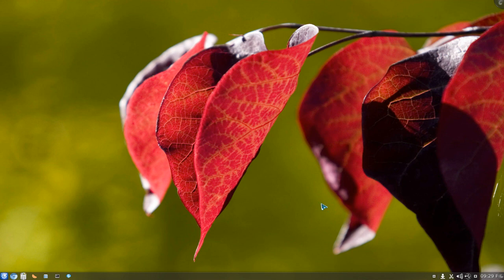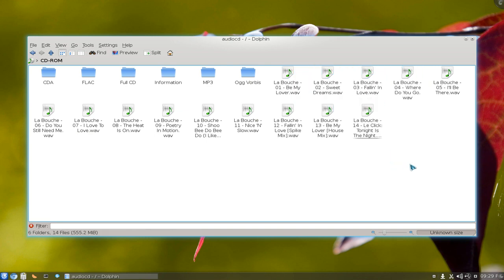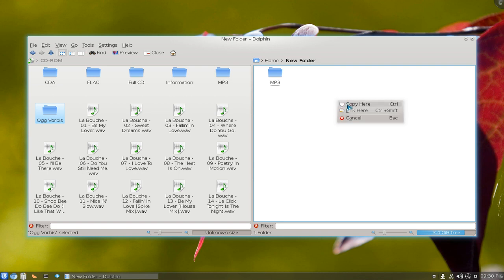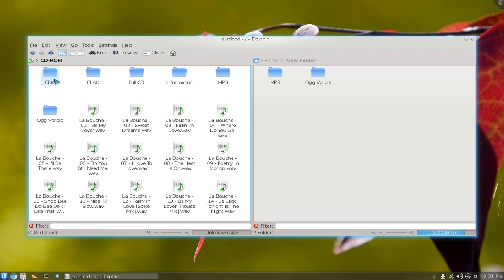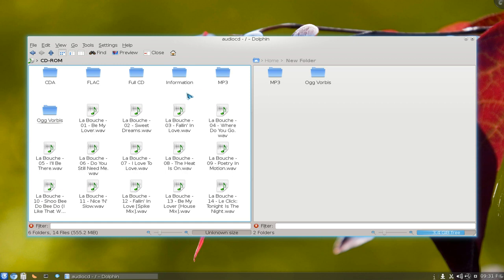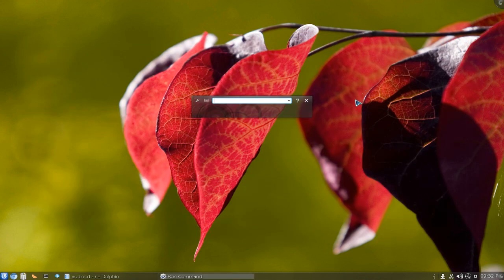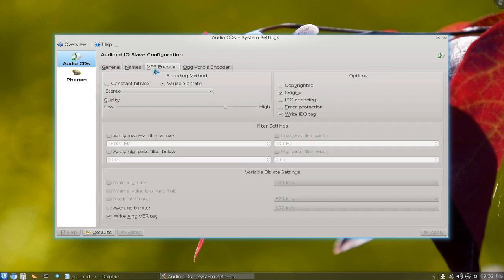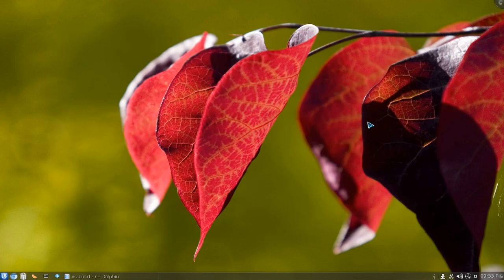Audio CD Ripping - Dolphin - Kubuntu 10.10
Encode and copy audio CD tracks
Insert an audio CD
Navigate to this CD in Dolphin: it must appear as "Volume" in your Dolphin 'Places' or you can reach it by typing audiocd:/ in the address bar.

Dolphin presenting audio CD

You now notice that Dolphin is proposing a WAV file for each track, plus:
a CDA folder containing indexing information in the usual CDA format.
a Whole CD folder, containing one file for each format (.cda, .flac, .mp3, .ogg, .wav) holding all the tracks
a FLAC folder, containing the tracks encoded into FLAC format (lossless information format)
an Information folder containing the CDDB informations
an MP3 folder, containing all the tracks in MP3 format
a Ogg Vorbis folder, containing the tracks encoded in OGG format
You then just have to copy the folder of your choice, in your preferred format to obtain the relative encoded version of your CD!